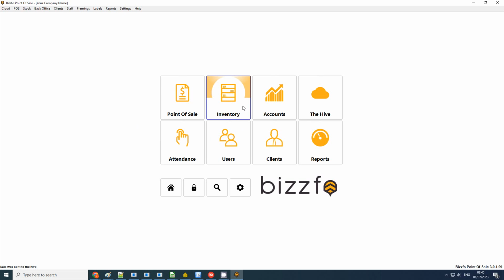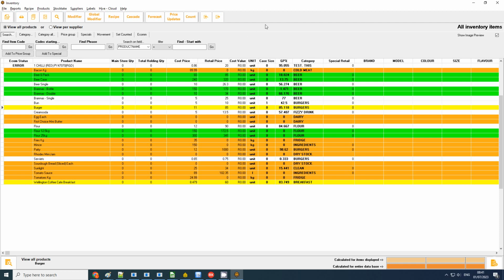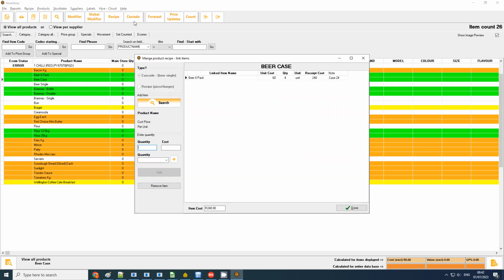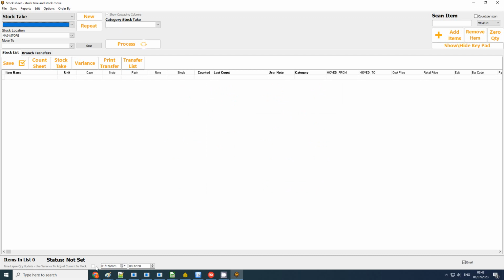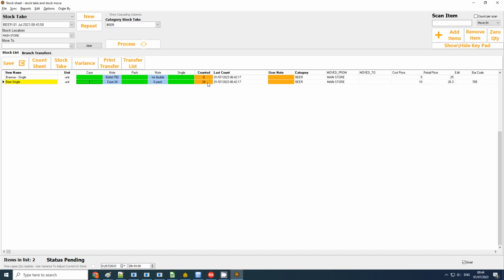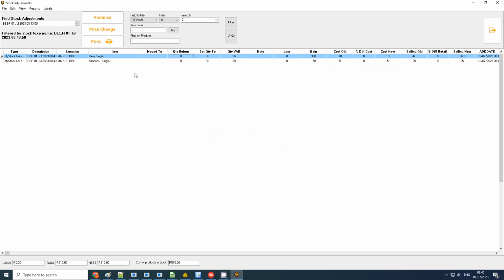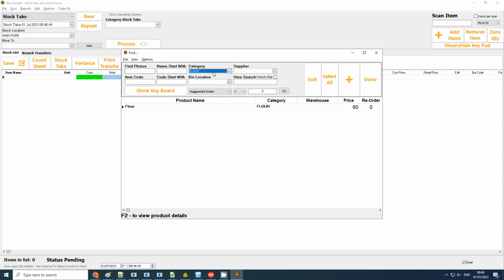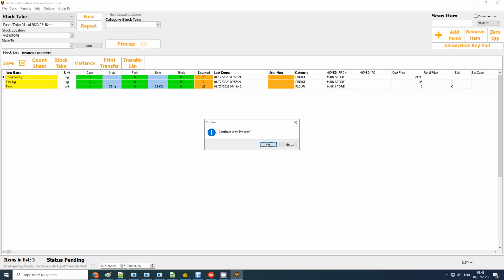Bizzfo Stock Count Enhancements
Bizzfo Point Of Sale Stock Take Enhancements

Stock count, cascaded counts